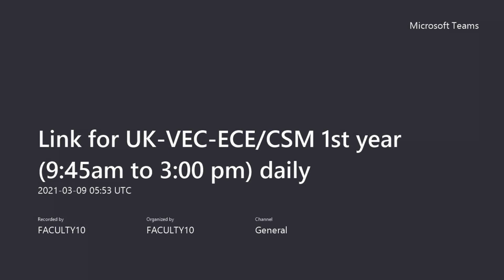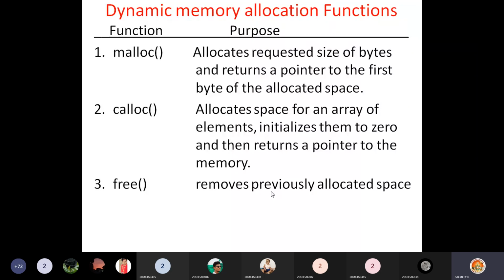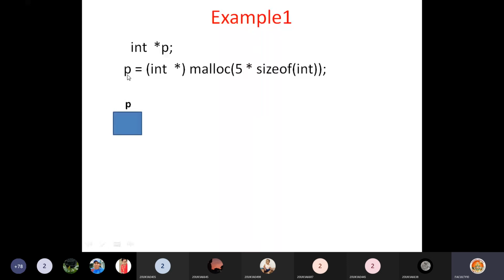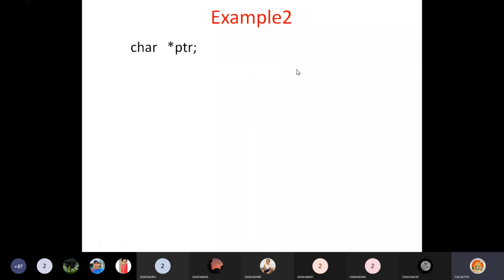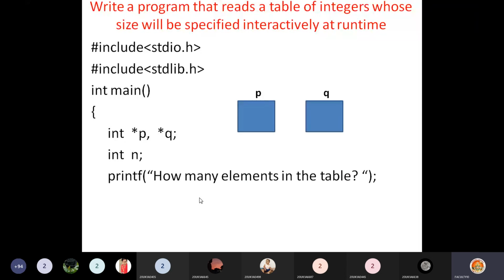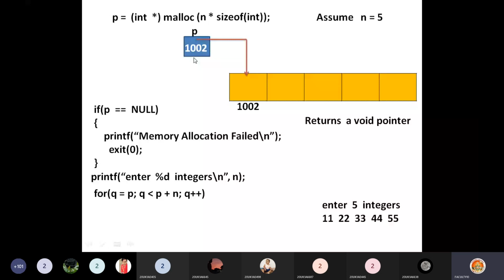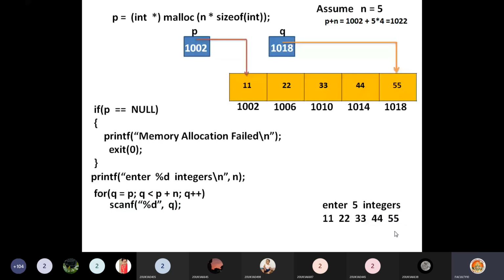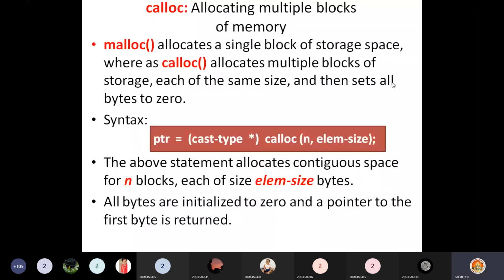Dynamic Memory Allocation Video1 by Dr E Raju